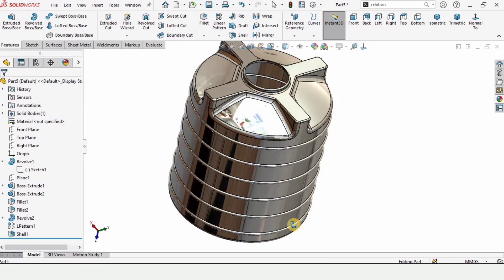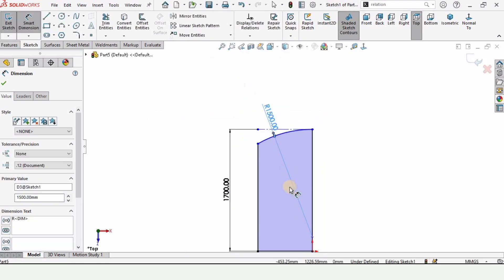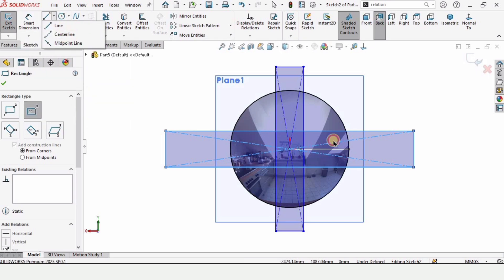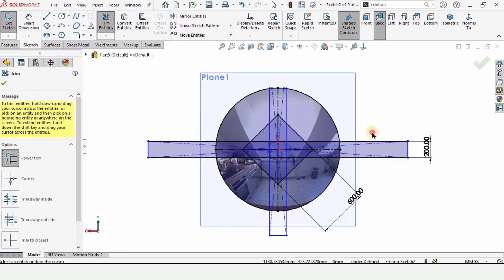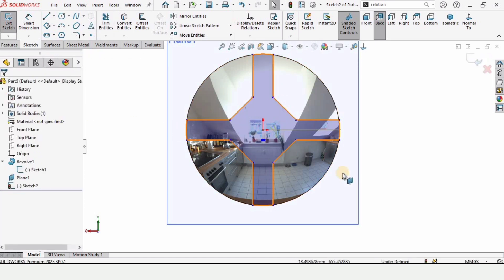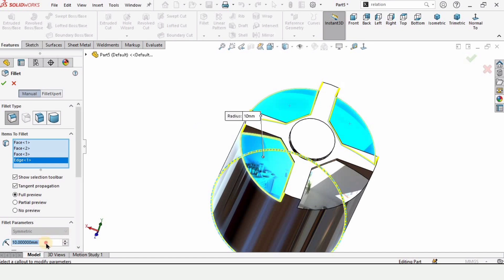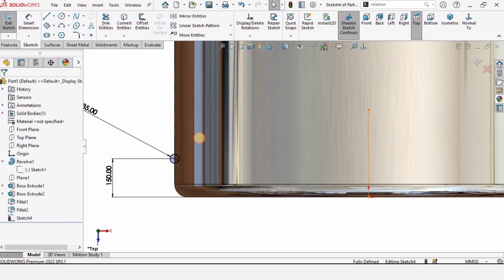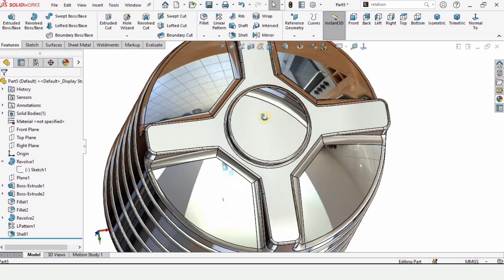Water Tank in SOLIDWORKS Tutorial | Robo CAD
In this solidworks tutorial, a Water tank is modeled and explained. The thickness of the water tank is 5mm. Mamy important 3d cad modeling tools were used in this solidworks tutorial such as revolved boss/bass and many others.